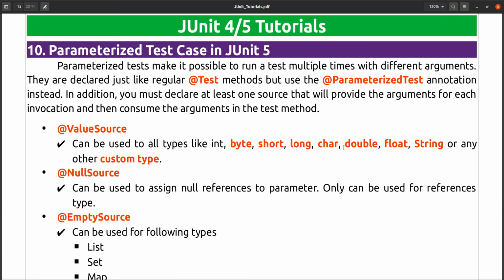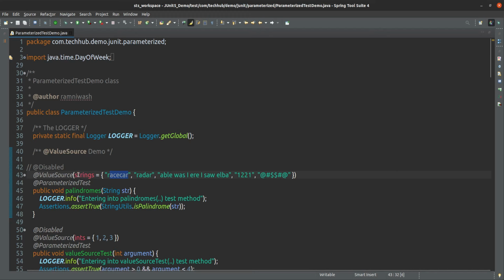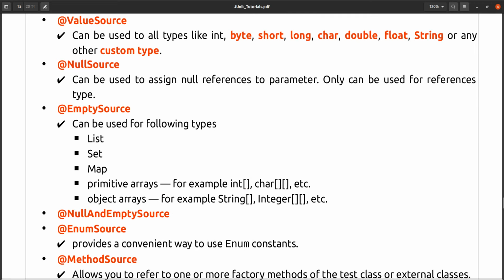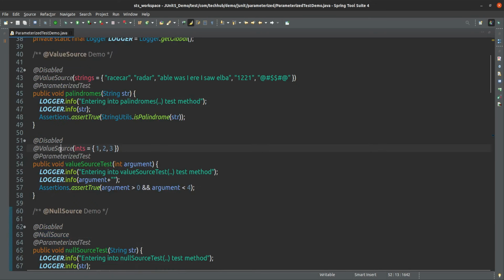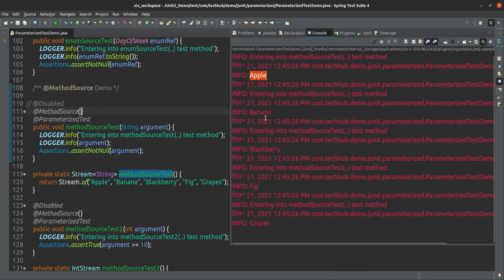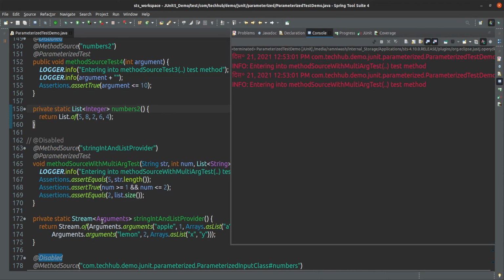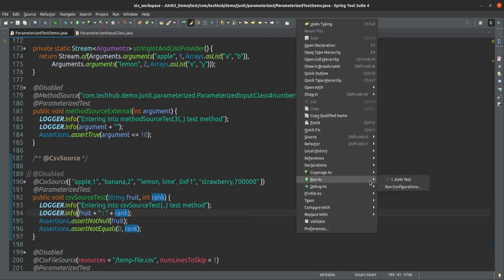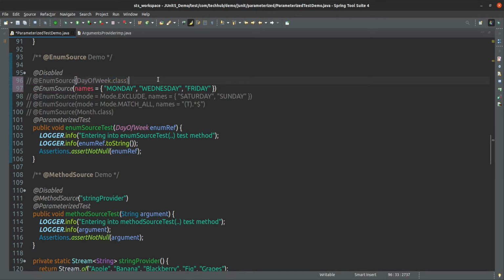Parameterized Test Case in JUnit 5 | Java | TechHub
Parameterized Test Case in JUnit 5 (org.junit.jupiter.api.*;) | Java | TechHub